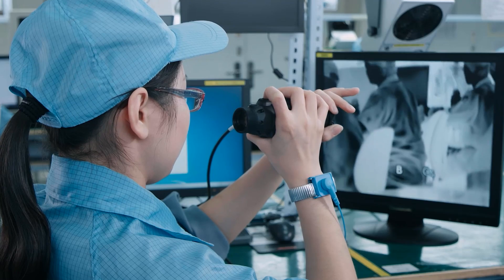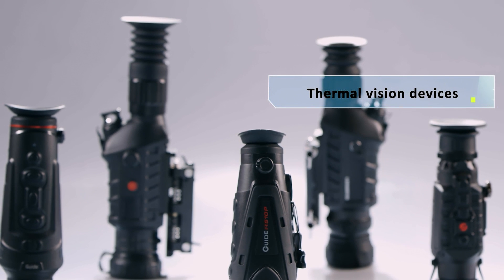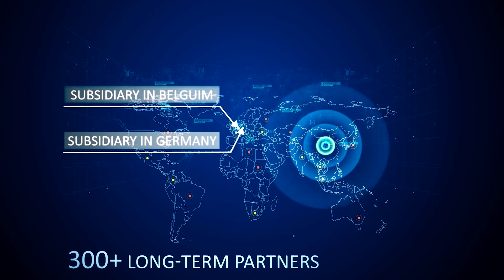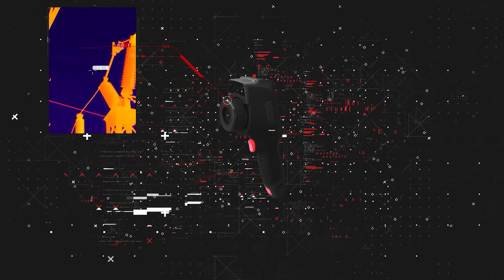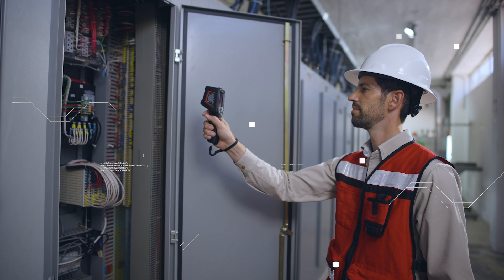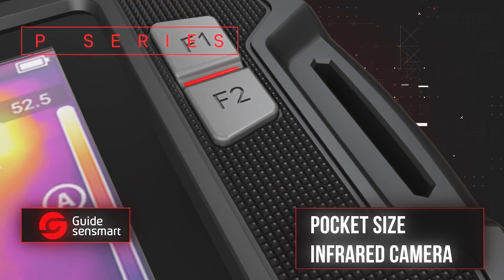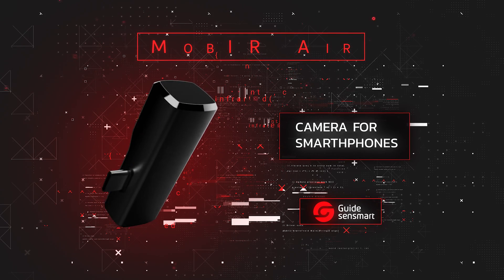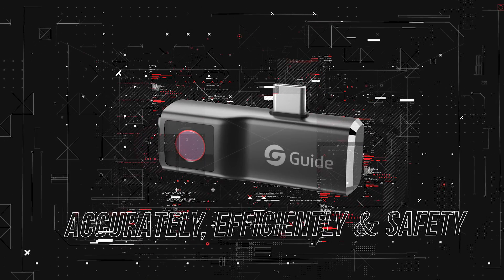Introduction of Guide Sensamrt Thermography Tools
Guide Sensmart focused on the development, manufacture, and marketing of infrared thermal imaging products for commercial applications. With 20 years experience in the infrared industry from Guide infrared and an annual production compacity of 500 000 units, including infrared fever detecting systems, portable thermal cameras, online thermal imaging systems, thermal vision devices, smartphone thermal cameras, etc.

The service here is traditional applications in electrical energy inspection, facilities maintenance, industrial automation, fever detection, security monitoring, etc.